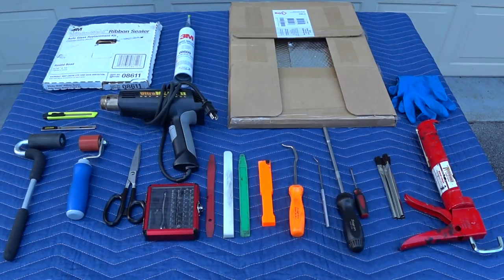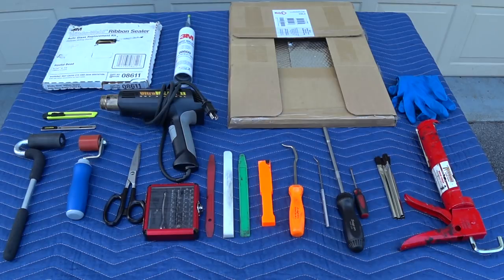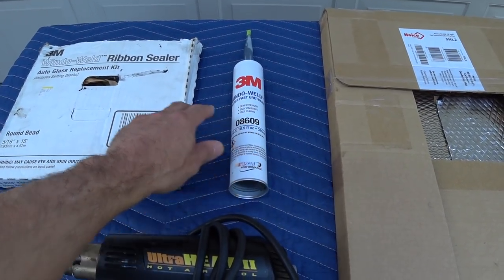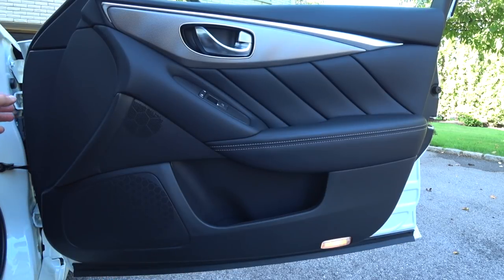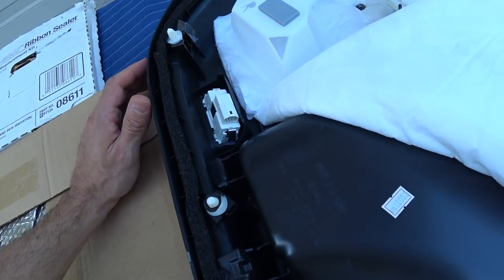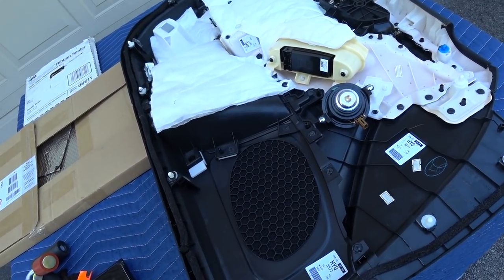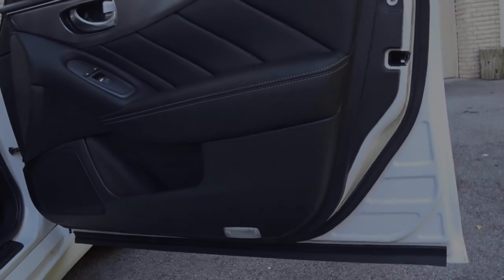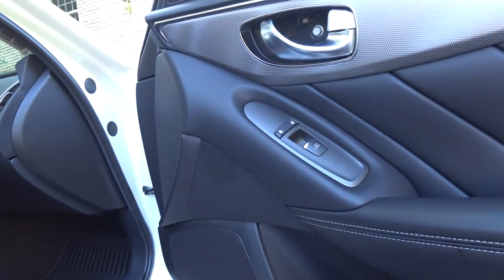How to Fix Door Panel Rattles Explained | Auto Fanatic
How to Find and Permanently Fix Door Panel Rattles!
Pick up the materials below I recommend to fix door panel rattles.

80 Mil Sound Deadener, enough to do all door panels
3M Window Weld Ribbon
3M Window Weld Liquid
Pro Adhesive Gun
Professional Roller
Dynapad for inside door panel noises

This is just one of a series of videos I will be putting together showing the process I have been using for over 27 years in finding and repairing door panel rattles. Noises in brand new cars creep up and can be so annoying making you feel that your hard earned money bought you nothing but a piece of junk. Unfortunately tolerances and mass manufacturing are to blame for these issues and the lack of QC but do not worry because there is a simple solution that you can do on your own with the simple materials I outline in this video. Today we demonstrate on a 2017 Infiniti Q50 S Red Sport 400. Do not waste your time with dealership visits they will not take the time to do this protocol so I suggest you do it on your own or find a reputable custom car shop near you who can handle it.

Make sure you buy enough sound mat because you do not want to remove your panels to find out you will run out and can not complete your job.